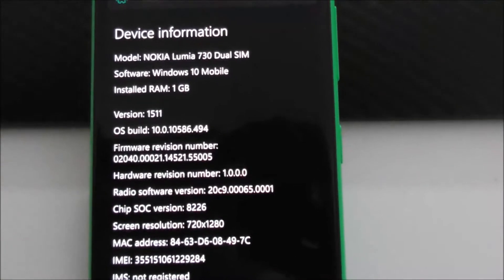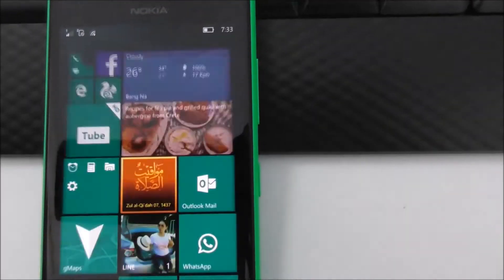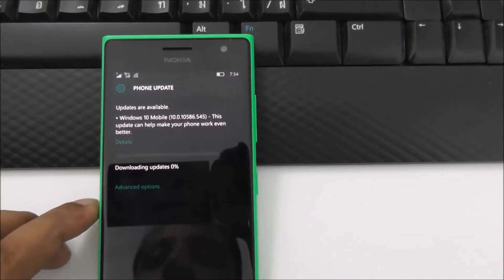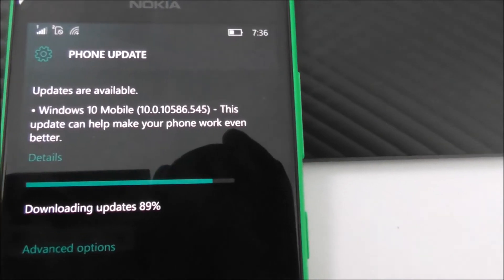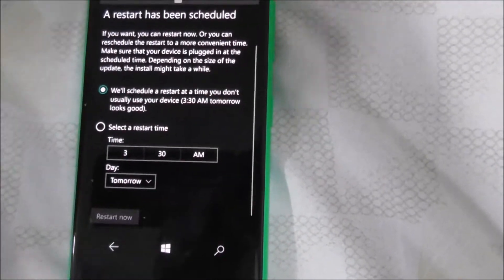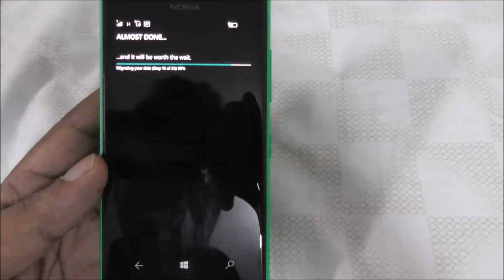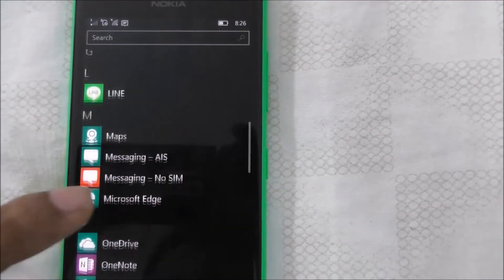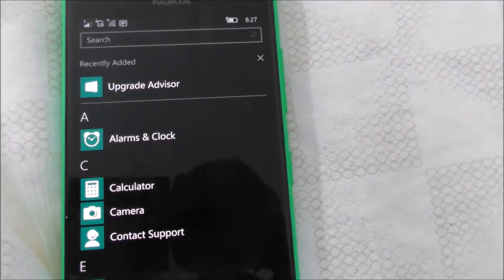Microsoft lumia windows 10 anniversary update august 2016 part 2 last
nokia lumia 730 and all Microsoft lumia same version using

CLICK HERE DOWN LINK FOR FINAL ANNIVERSARY UPDATE

Hi guys finaly Windows 10 mobile has been released officially to public! In this video I will show you how to update your Windows Phone 8.1 device to Windows 10 mobile!
PS: The phone is now updated to BUILD

The Redstone Update 14393.67 Anniversary Update
Phones and devices that can upgrade to Microsoft Windows 10 mobiles
mobile
950 xl 650
nokia Lumia 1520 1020, 920 930, 640, 640XL, 730, 735, 830, 532, 535, 540, 635 1GB, 636 1GB, 638 1GB, 430, 435, BLU Win HD w510u, BLU Win HD LTE x150q, MCJ Madosma Q501

Install official Windows 10 Mobile OTA update on your Lumia smartphone running Windows Phone 8.1 update advisory
windows anniversary update  waiting for that